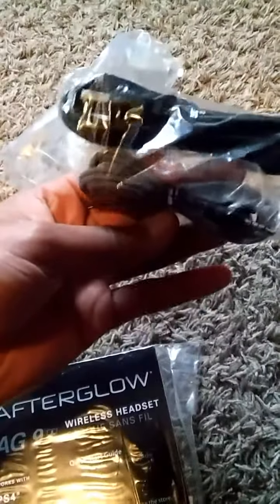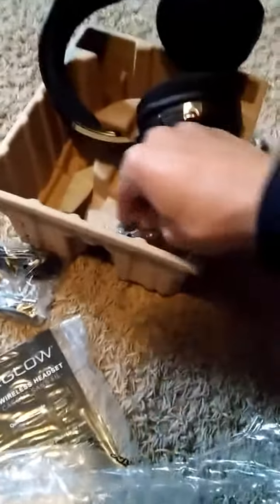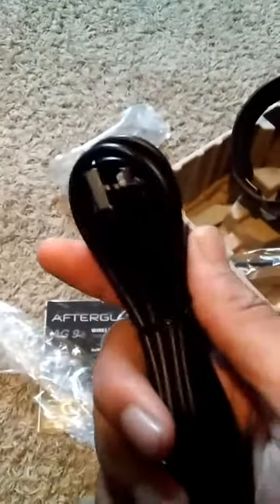Unboxing Afterglow A9 headset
Like and Sub